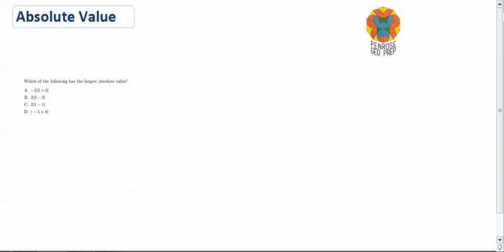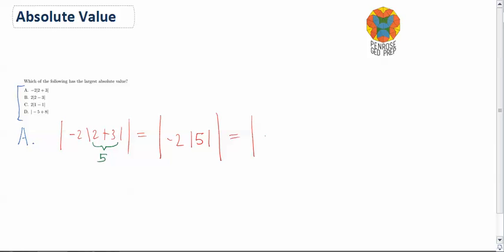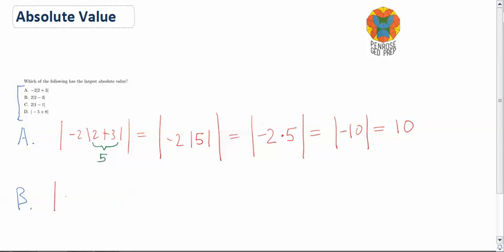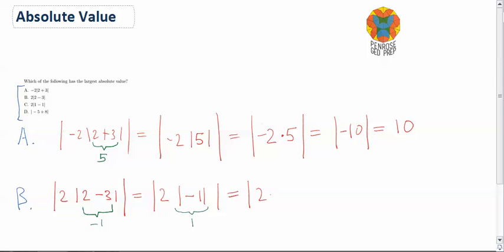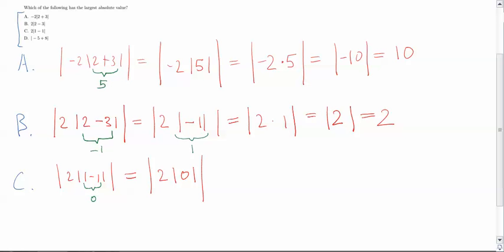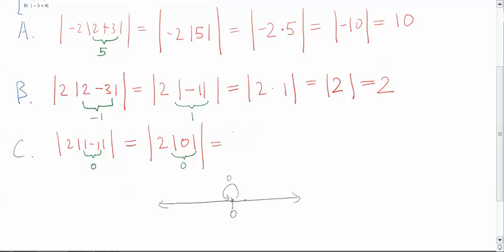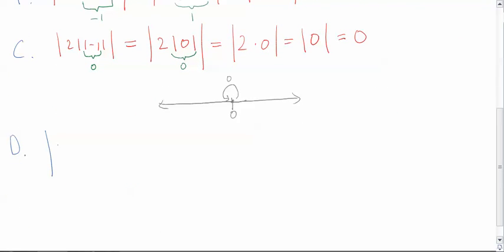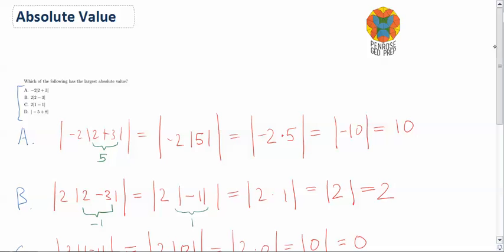2.2 Absolute Value, Question 8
A solution to Question 8 on worksheet 2.2 Absolute Value